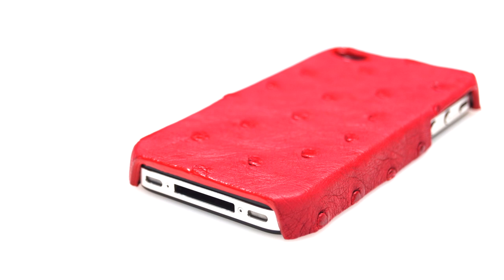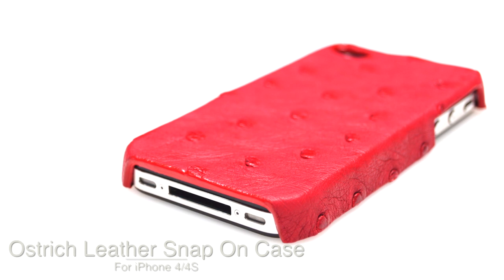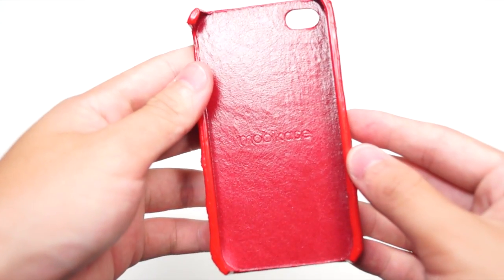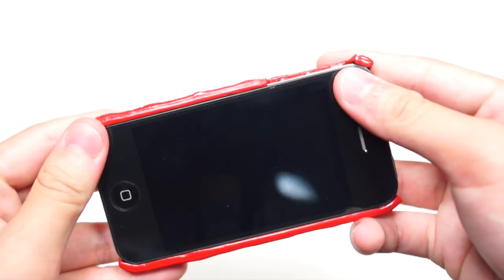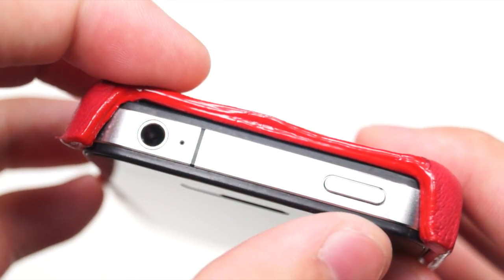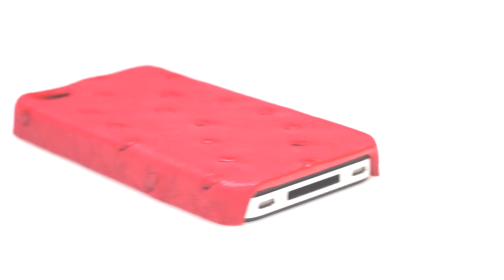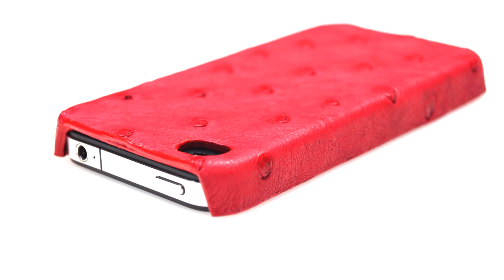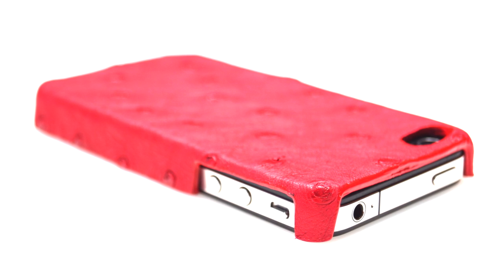Genuine Red Ostrich Leather Snap On Case for iPhone 4/4S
Description
This iPhone 4 red ostrich leg leather snap-on hard cover case is for the iPhone 4 owner who wants a one of a kind case made from exotic animal skins. It will protect your iPhone 4 from wear and tear while at the same time giving it the ultimate luxury look and feel.

It is made with genuine ostrich leg skin and is lined with genuine cowhide leather on the interior.

Features: Easy installation. Snap the case to the back of your iPhone 4 and press the phone firmly into the case. It is a slim case, light weight, and very durable without adding a lot of bulk to your phone. Openings and cutouts are provided for buttons and ports on the iPhone 4.

Compatibility: Because this case uses single opening cutouts for the buttons and ports, this case should work equally well with all versions of the iPhone 4 & 4S.

Important Notes: Because this case is made from genuine ostrich skin, every case is unique and your case may have minor differences in color, skin texture, and pattern from the photo shown on this product listing page. You may also find some irregularities in the leather used in these phone cases due to the natural qualities of the leather itself.

Each Tom Barrington leather product is hand made by highly skilled leather craftsmen to insure the finest quality in manufacturing. This case cannot be used in conjunction with holster style cases or iPhone 4 phones with extended life batteries installed.

Use care when removing the case and do not use sharp edged objects to pry the case from the phone. To avoid damaging the leather in this case, please put on and remove the case from the iPhone 4 with your hands.